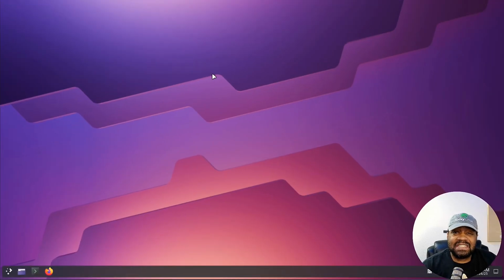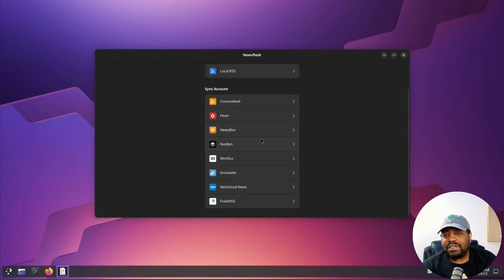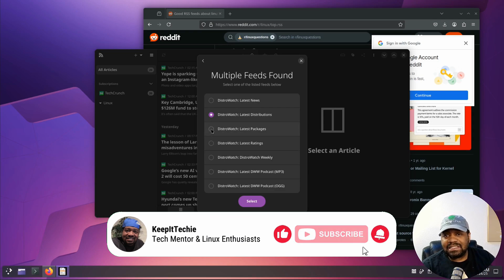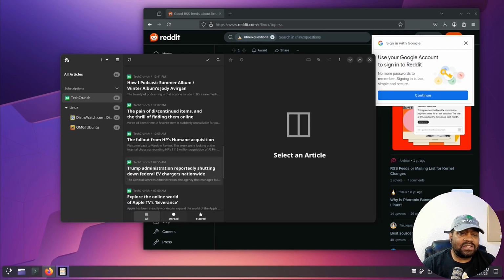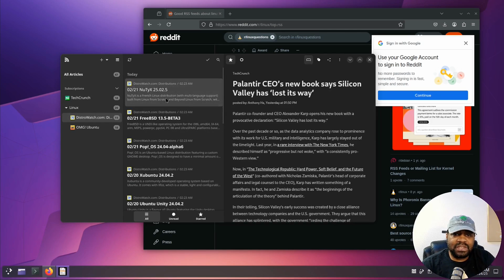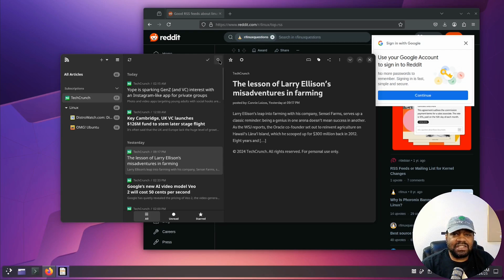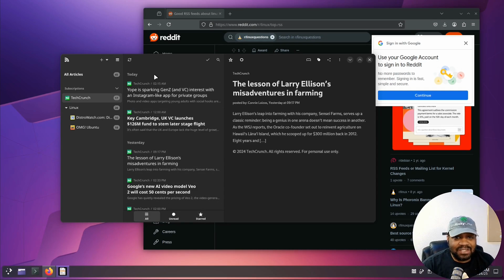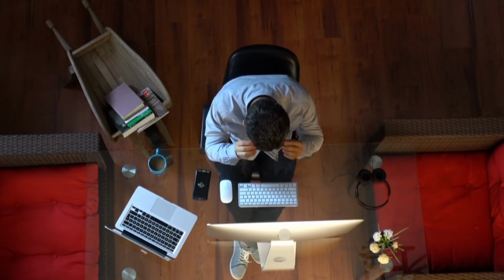Stop Scrolling! Get Back Control with NewsFlash on Linux!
Tired of algorithm-driven news feeds? It’s time to take back control with NewsFlash, a powerful RSS reader that puts YOU in charge of what you read! In this video, I’ll show you how to install and set up NewsFlash on EndeavourOS, an Arch-based distro that keeps things fast and lightweight. Whether you want to sync with Feedbin, Nextcloud News, or keep it 100% local, NewsFlash is your go-to Linux RSS reader. Let’s get into it!